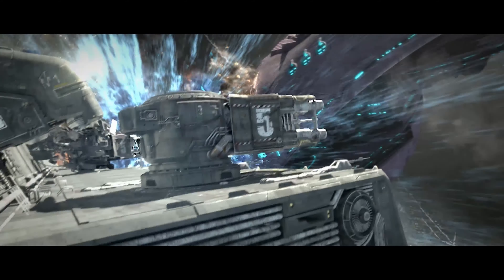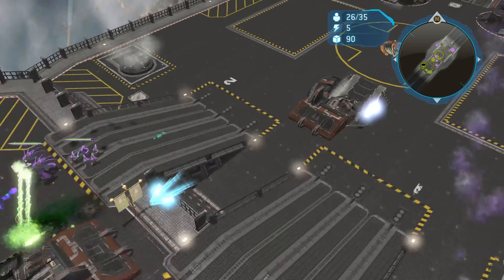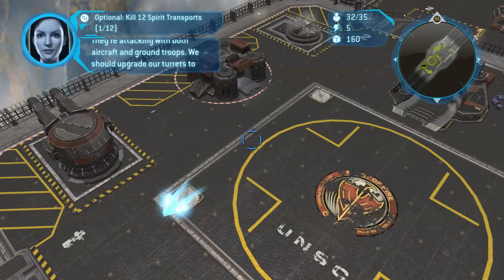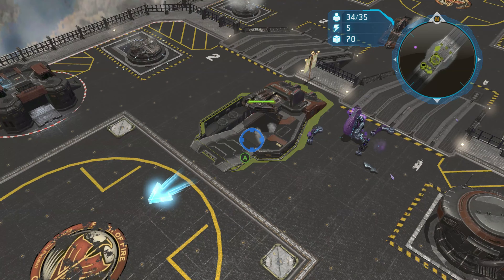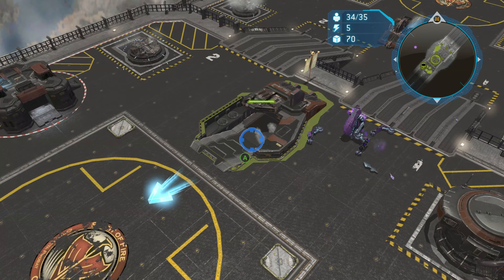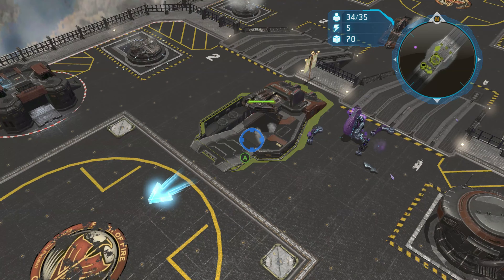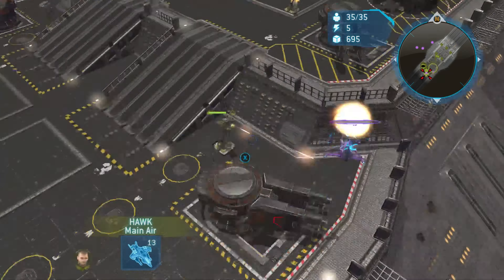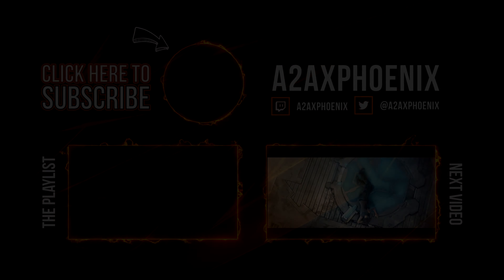Halo Wars: Definitive Edition - Legendary Walkthrough - Mission #12: Repairs (Normal Run)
Game: Halo Wars
Mission: Repairs
Difficulty: Legendary
Skull #12: Yes
Black Box #12: Yes
Achievement - Handy With Tools: No

In this mission, you made it through the docking system that cleaned the Flood off the ship, but the Covenant intercept you. In this mission, you will need to repair the power core by using Cyclops. Use Hawks as Offense/Defense and shoot down those Spirit Dropships in order to better assist your forces.

The content in the video was captured using the El Gato Game Capture HD 60 and Streamlabs OBS. The video was edited using software from Sony Vegas 14. Any commentary and supplemental audio were captured using Audacity.

► Soundtrack available anywhere music is sold or streamed.

“Halo Wars: Definitive Edition - Legendary Walkthrough - Mission #12: Repairs (Normal Run)” was created under Microsoft's "Game Content Usage Rules" using assets from Halo Wars: Definitive Edition, and it is not endorsed by or affiliated with Microsoft.